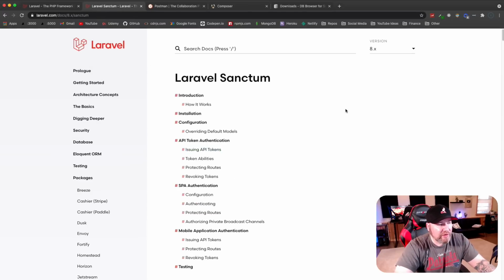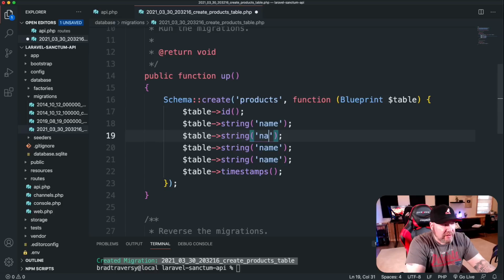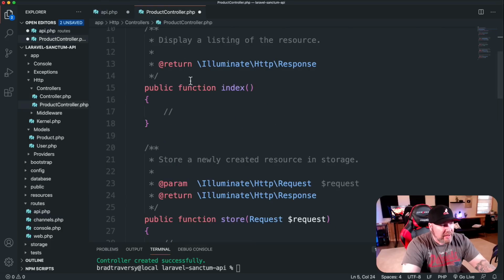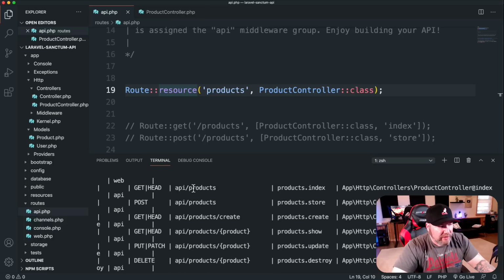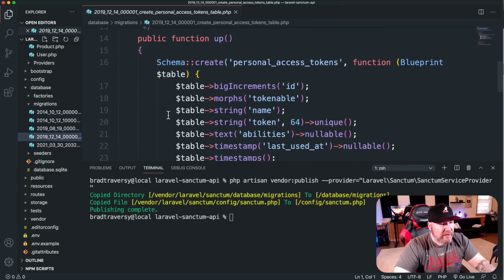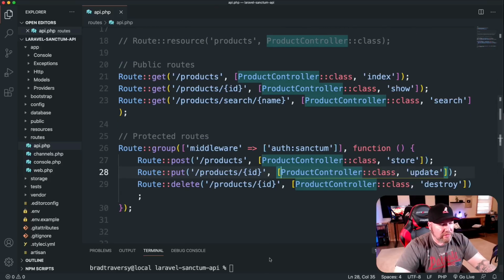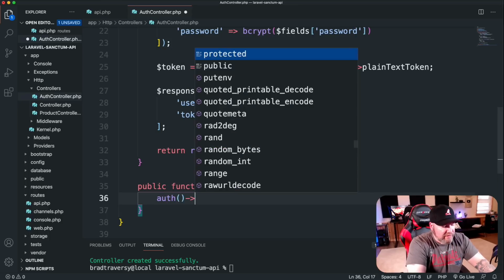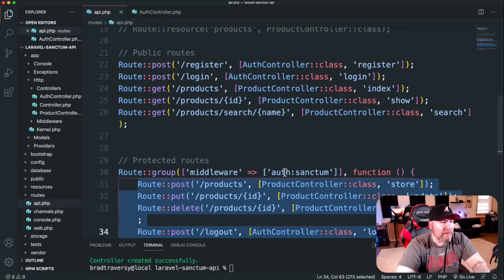Laravel 8 REST API With Sanctum Authentication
Beginner-friendly REST API from scratch using Laravel 8. We will implement authentication using API keys with Laravel Sanctum.

Timestamps:
0:00 - Intro
1:46 - Set Up Laravel
3:23 - SQLite Setup
4:15 - Basic Routing
6:38 - Product Model & Migration
10:56 - Using the Model
14:39 - Product Controller & Methods
17:30 - Create Products & Validation
21:53 - Single Product & Resource Routes
24:05 - Update Product
25:32 - Delete Product
26:54 - Search Products
29:48 - Sanctum Setup
33:22 - Protecting Routes
38:38 - Auth Controller
39:05 - Register User & Get Token
45:30 - Logout & Delete Token
48:00 - Login User & Get Token